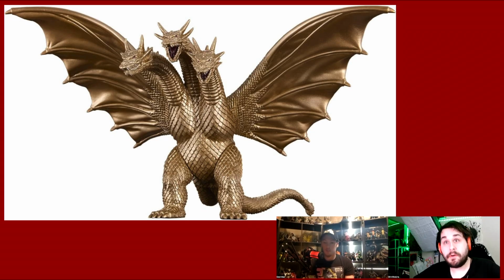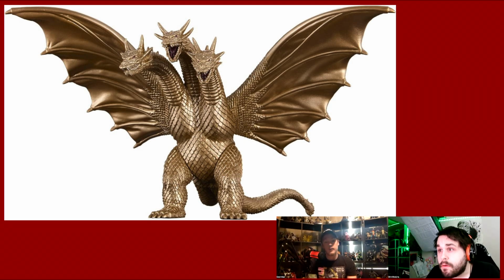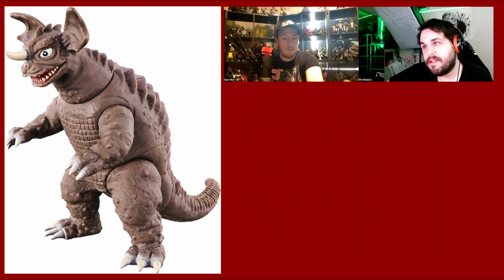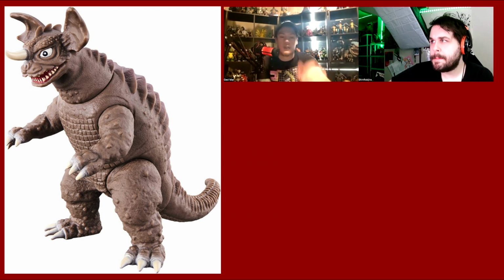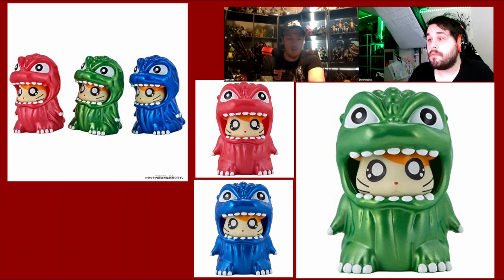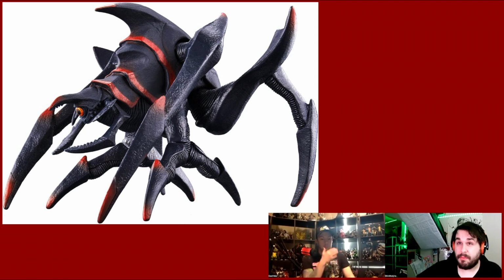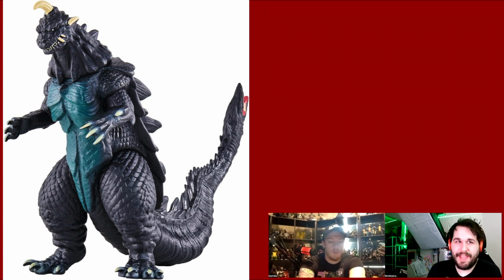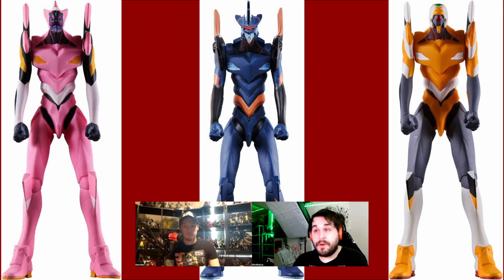Bandai Movie Monster Series: King Ghidorah 1991, Ebirah 1966 & Baragon 1965 (+ More) REVEALED!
NEW BANDAI MOVIE MONSTER SERIES FIGURES!

Myles, Kaiju Dork, Jorge, Jayker, Corey, Nol, Indo05, Olimus, Mr. Pistachio, David, Master Fwiffo, Gamma & Noahweakarm!